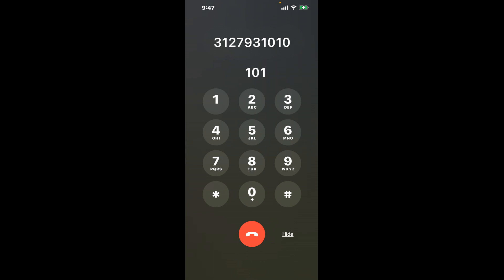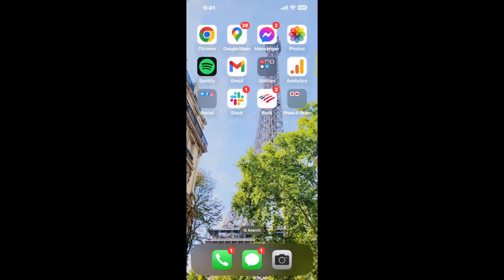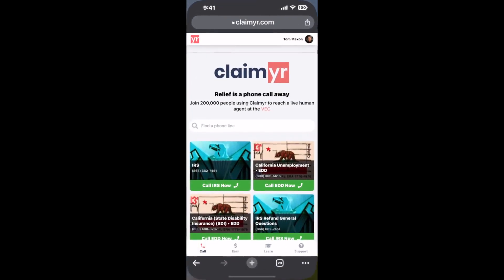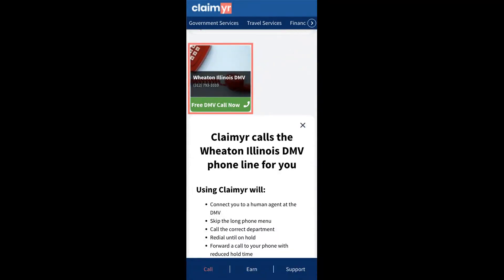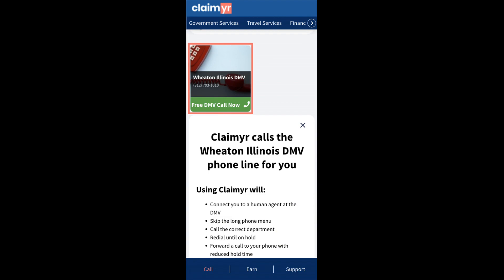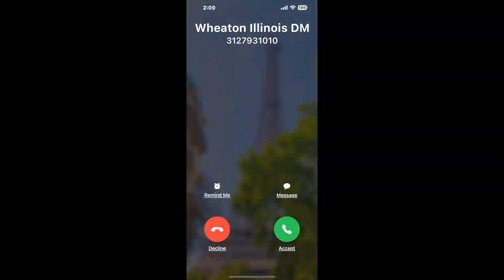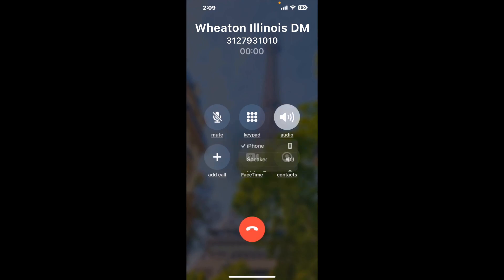Wheaton Illinois DMV Phone Number - How To Reach A Live Person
Wheaton Illinois DMV Phone Number Update - how to call Wheaton Illinois DMV and get a live human agent on the phone.

    How can I speak to a live person at Wheaton Illinois DMV?

    There are two methods to reach a live person:

    - 1.) by calling manually over and over again, get on a long hold, and then hope the call doesn't drop -- and I'll show you how to do that,
- 2.) use a calling tool that dials for you, stays on hold, and forwards a call to your phone number when an agent is on the line. (RECOMMENDED)

    - **Step 2**: select/search for "Wheaton Illinois DMV "
    - **Step 4**: kick back, relax, and wait for your phone to ring with a Wheaton Illinois DMV agent on the line!

    What is the best time to call Wheaton Illinois DMV ?

    The best time to call Wheaton Illinois DMV  is Wednesday and Thursday afternoons. ⚠️**WARNING**⚠️: please beware that you often need to dedicate an entire day to dialing over and over **just to get on hold**. Also, Wheaton Illinois DMV is notorious for *dropping calls even when you finally do get on hold*! So if you decide to start calling mid-week, due to excessive call volume, you may not be able to reach an agent until the following week or longer.

If you don't consider calling Wheaton Illinois DMV a full-time profession, consider using a calling tool such as Claimyr to guarantee a callback with an agent on the line with zero hold time.